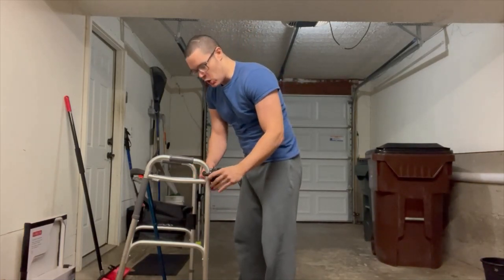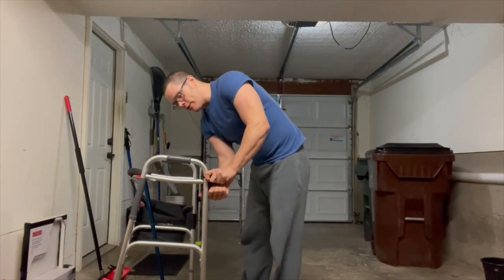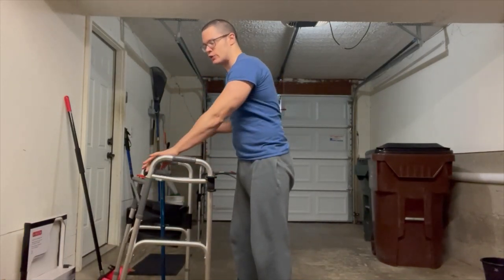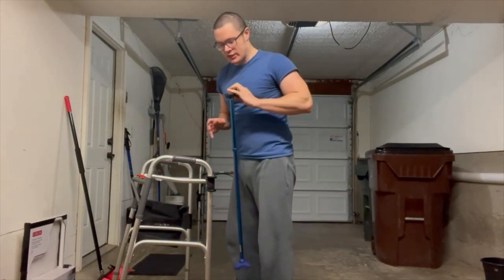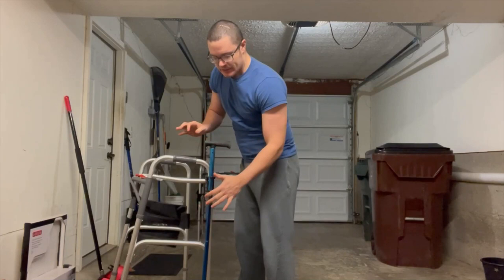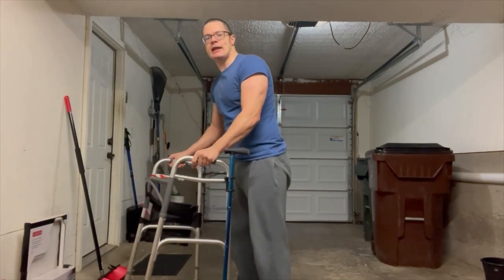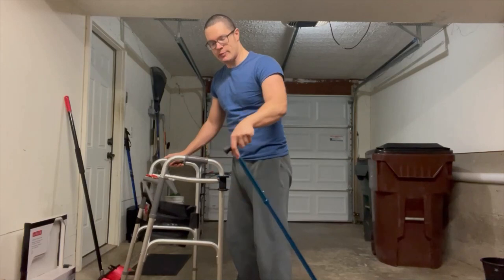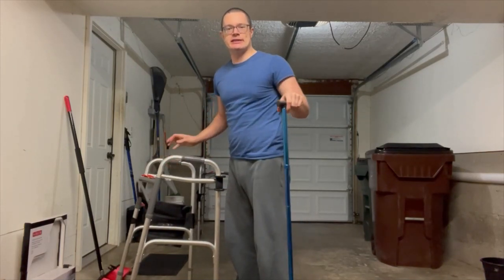$20 I Wish I Spent Years Ago (Cane Holder for Walker)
$20 I Wish I Spent Years Ago (Cane Holder for Walker) - Brain Injury Recovery VLOG

I discuss a purchase I should have made years ago.